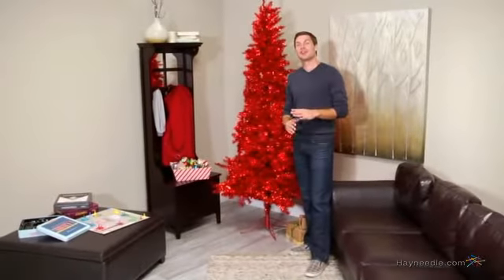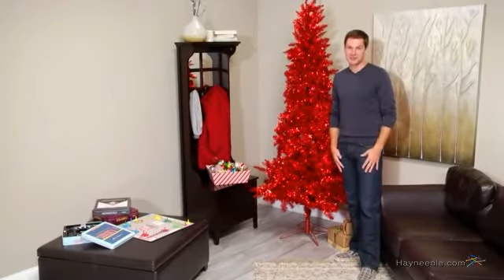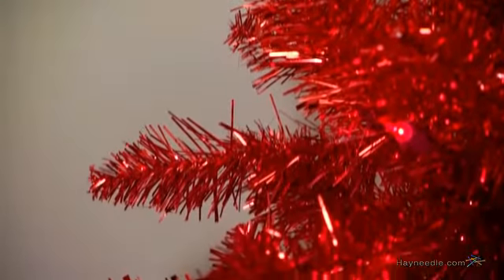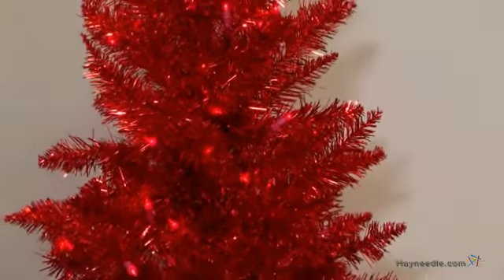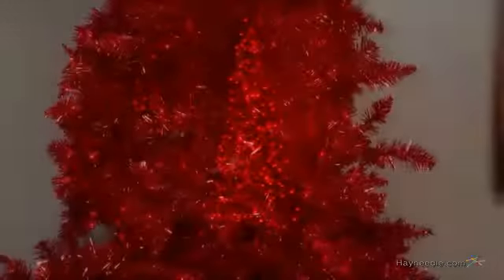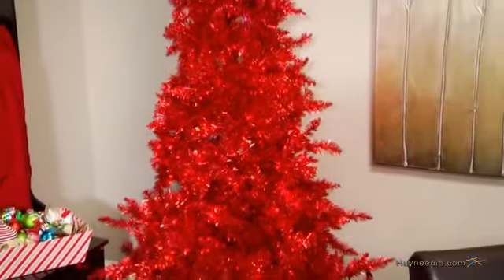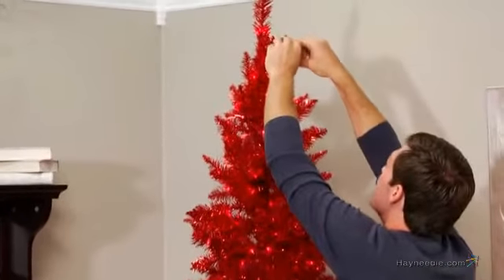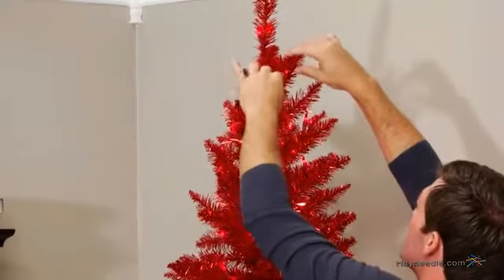7.5 ft. Red Tiffany Tinsel Tree - Product Review Video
For more details or to shop this 7.5 ft. Red Tiffany Tinsel Tree, visit Hayneedle at

To view our full assortment of Christmas trees, visit Hayneedle at